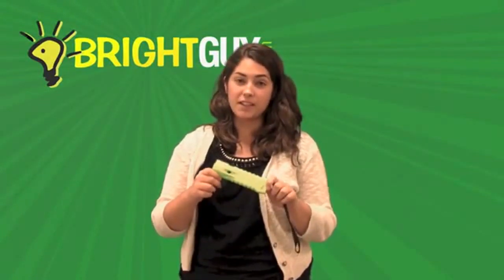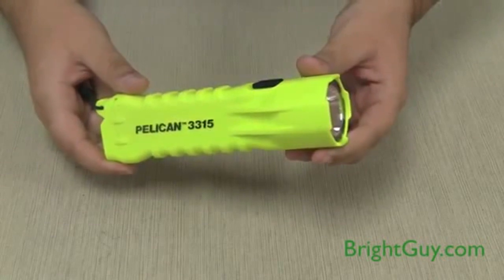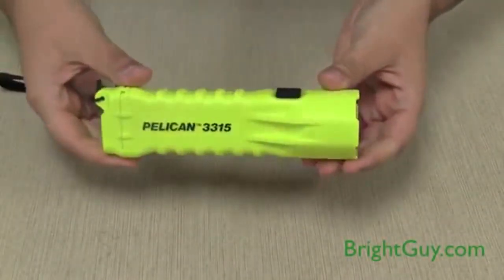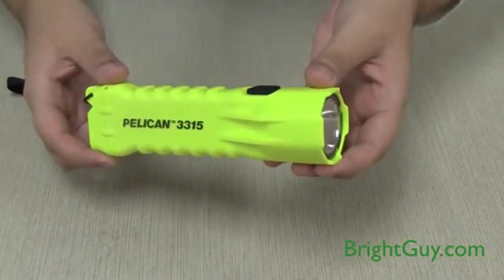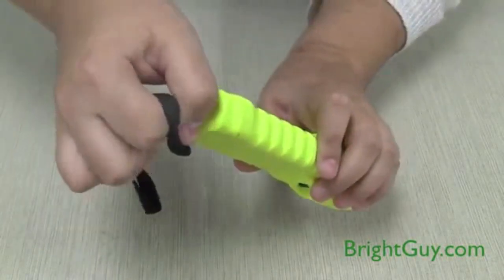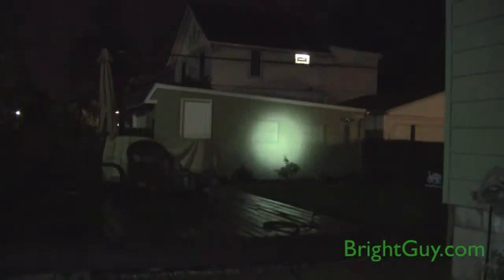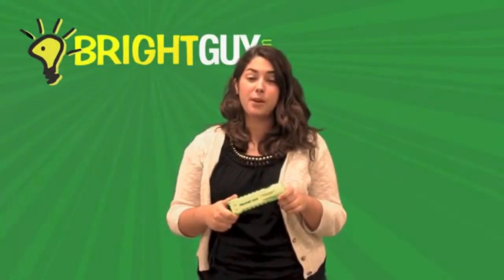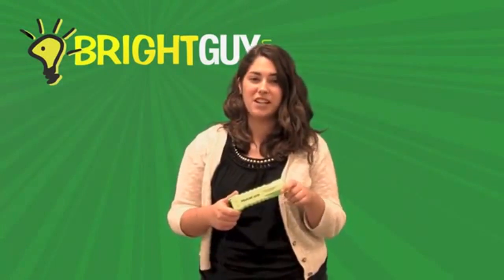Pelican 3315 Industrial Flashlight